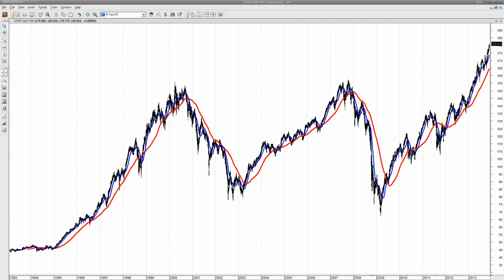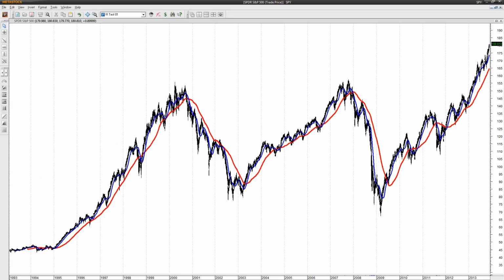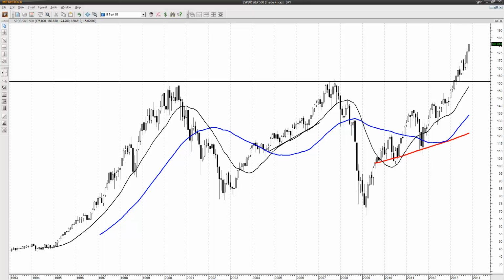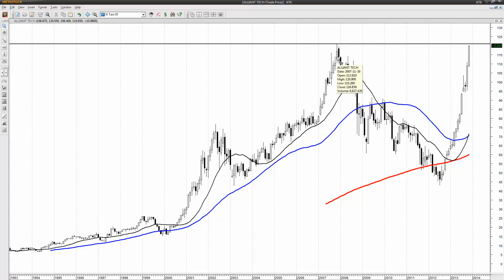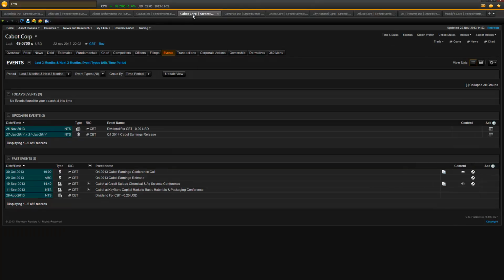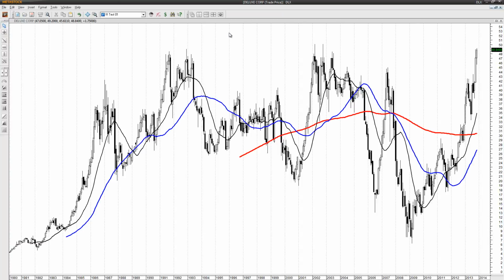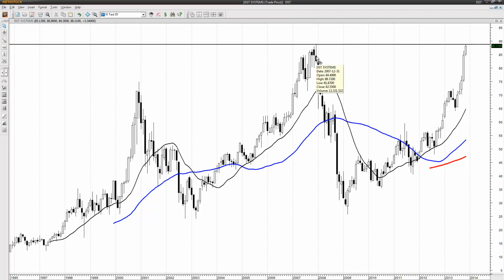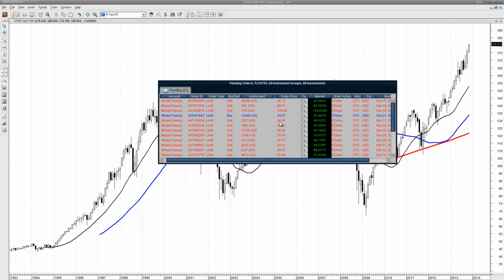Swing Trading Limit Orders before the US Markets Open 25th Nov 2013